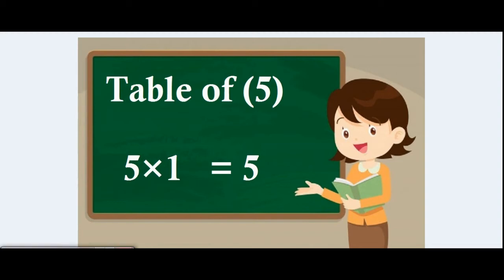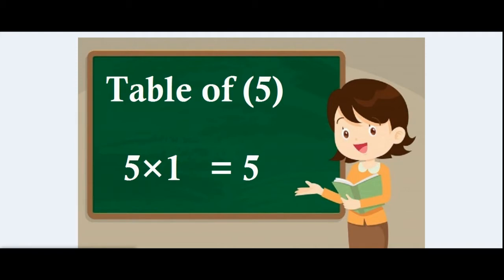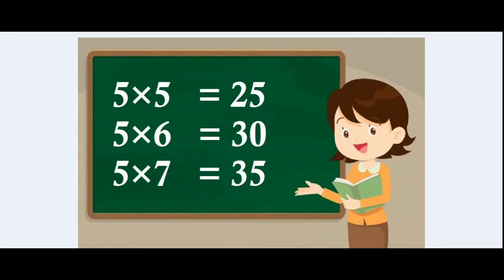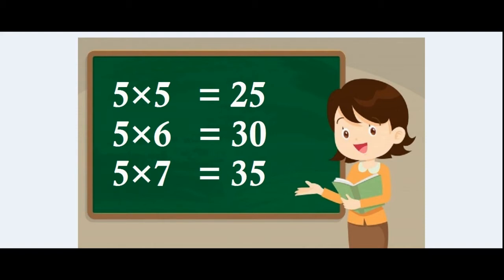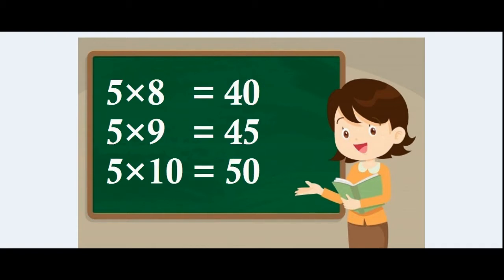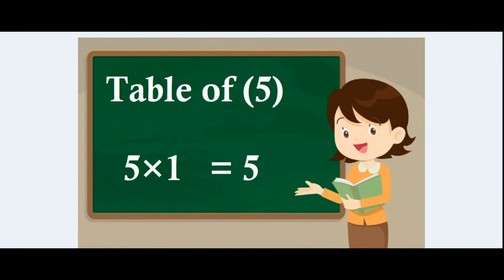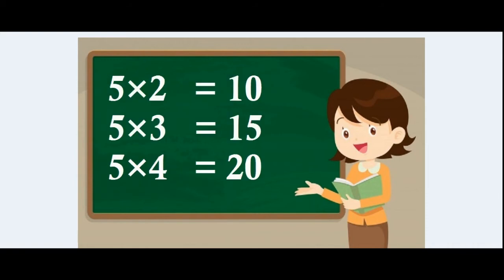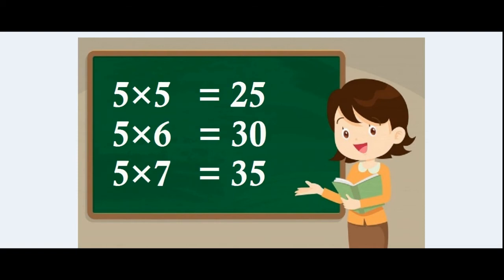Table of 5, Table of Five, 5 ka table, five ka table, Multiplication table of 5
Learning and Reading Table of Five (5 ka table) five ka table

आज हमलोग इस विडियों मे देखेगे, पढ़ेगे और याद करेंगे Reading and Learning Table of 5 (5 ka table), Five ka table

This video is very use-full video Reading and Learning Table of 5
(5 ka table), Five ka table
This video is kids video and Reading and Learning Table of 5 (5 ka table), Five ka table

Iss video me aap sab janenge full table aur rangeen chitro, good music  sahit jisse bachche ko janne me aasani rahegi.

Jyada jankarki ke liye video ko ant tak jarur dekhe.

ulti ginti 100 se 1 tak in hindi (उल्टीn गिनती सौ से एक तक हिन्दीद में)